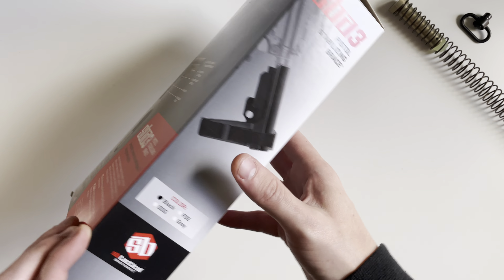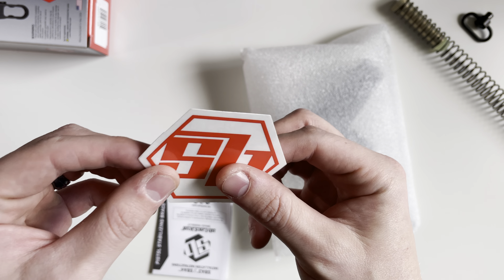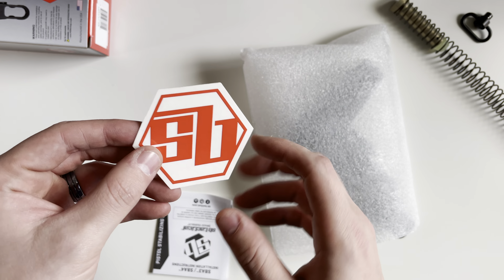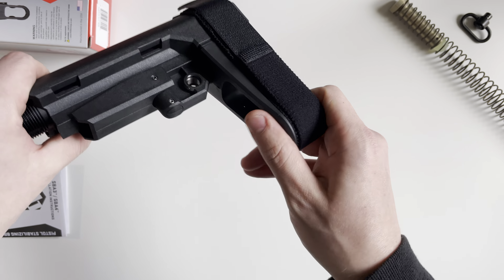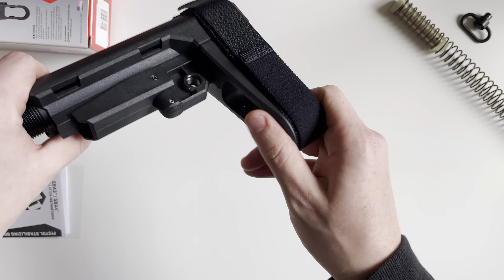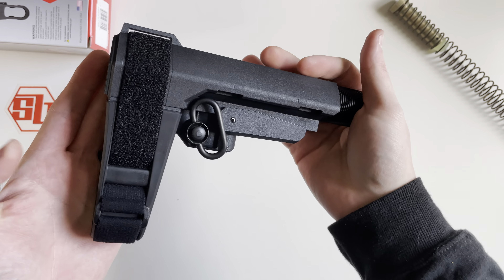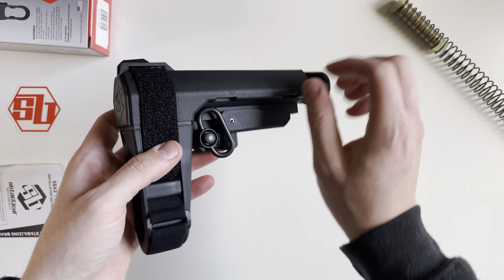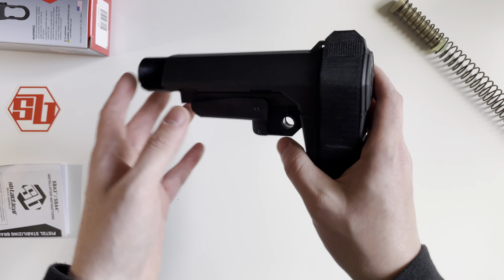SB Tactical SBA3 Pistol Brace (AR Build Series Ep. 1)